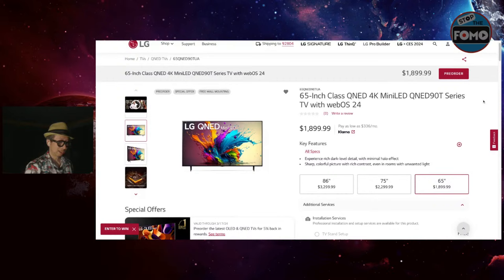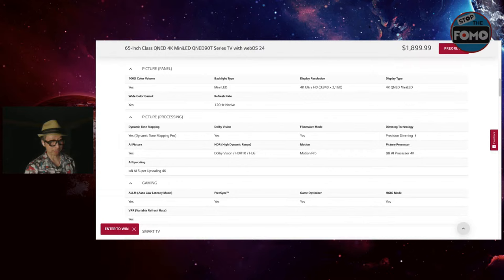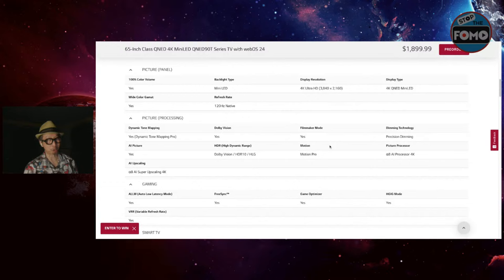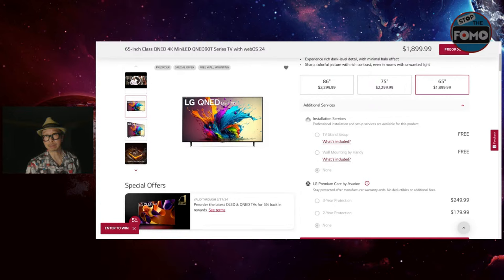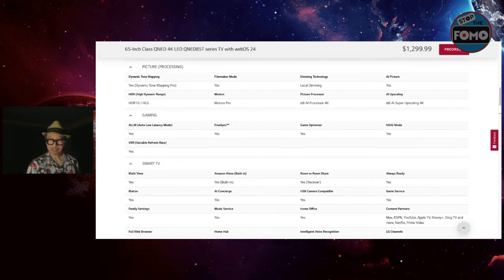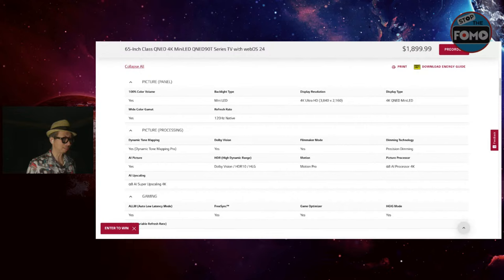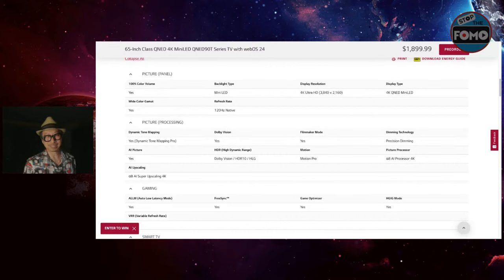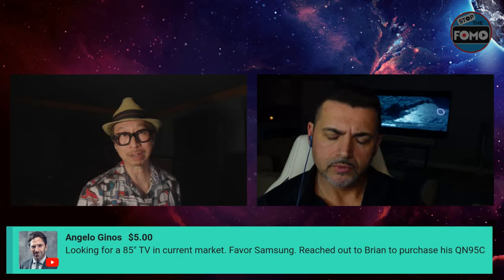2024 LG TVs G4, C4, QNED90T QNED89T QNED85T Which do I like?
Which LG TVs should you get? Join me & @BRIANSTECHTHERAPY for your questions 🛒LG PreOrder 5% promos and get even better LG deals at Value Electronics
Thanks @BRIANSTECHTHERAPY and Robert for joining! LG Launch Prices below:
$1,499 42"
$1,599 48"
$1,999 55"
$2,699 65"
$3,699 77"
$5,399 83"

Also, all of my other merchant links in this video description, linked pages and community and comment section are affiliate links to different merchants (including but not limited to Best Buy, Crutchfield, Samsung, etc.) which means at no extra charge to you, I will make a small commission if you click on them and make a qualifying purchase.

LG G4 & C4 Launch is official LET'S TALK